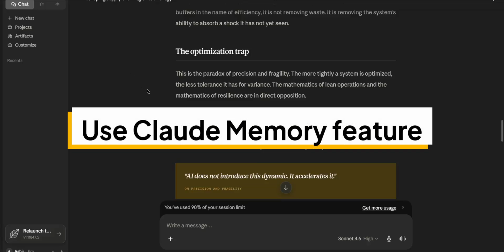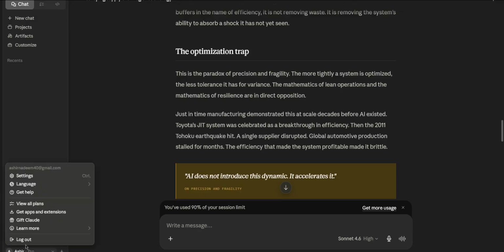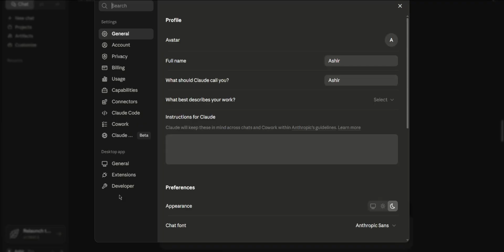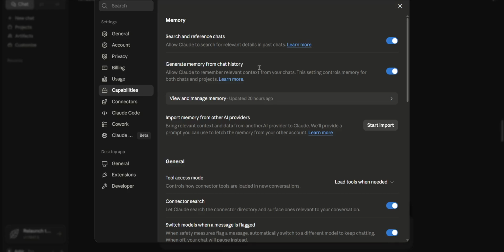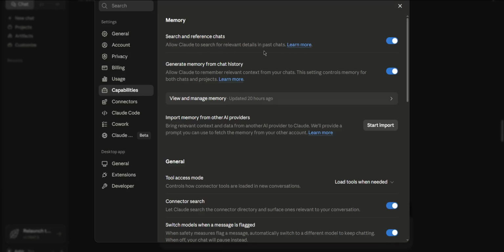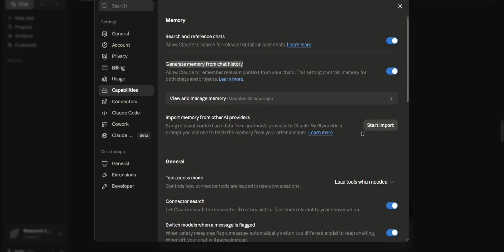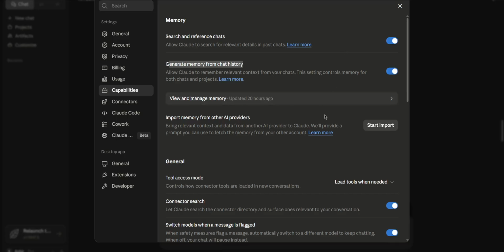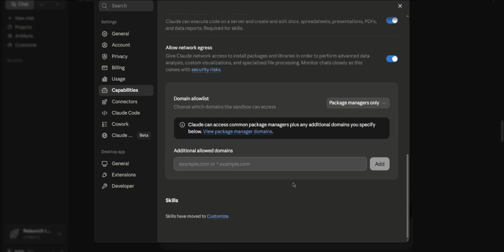How to use Claude Memory feature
How To Use Claude Memory Feature (Step by Step)

Want to personalize your AI assistant and streamline your workflow? 🚀

In this step by step tutorial, I will show you exactly how to use the Claude Memory feature so you can stop repeating your preferences, get highly tailored responses, and manage AI powered tasks more efficiently.

You will learn how to:

✅ Enable memory settings to let Claude learn your workflow automatically

✅ Instruct Claude directly in chat to remember specific facts and styles

✅ Manage, edit, and delete your saved memories in the settings menu

✅ Use temporary chat mode for private sessions that do not get recorded

By the end of this guide, you will have a fully customized AI assistant and be ready to boost your productivity!